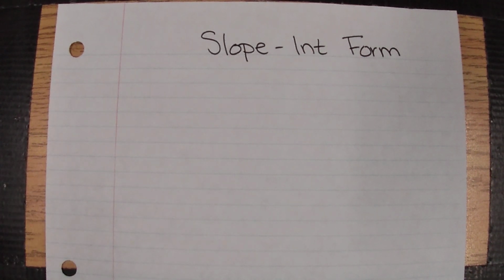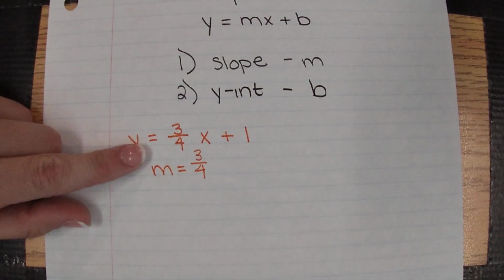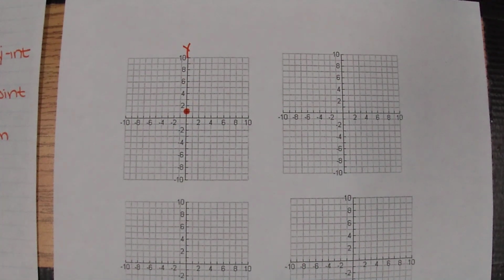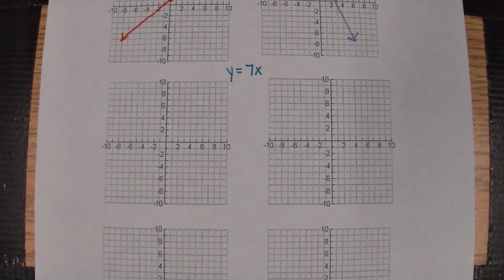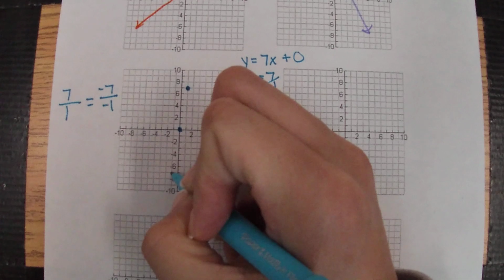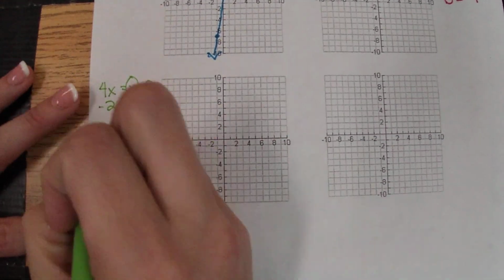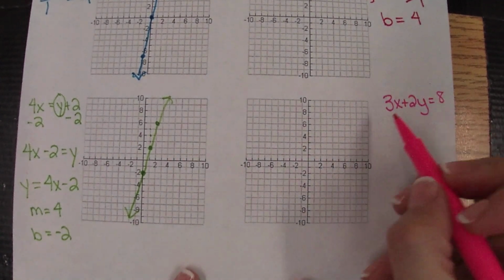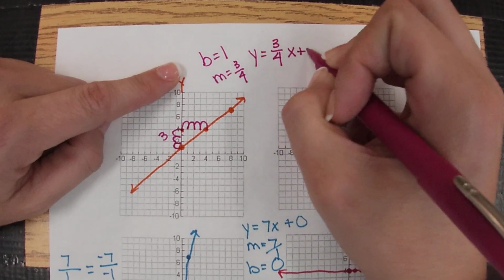Slope Int Form